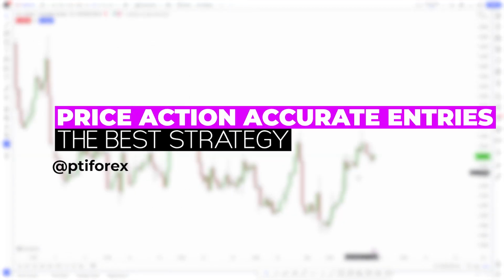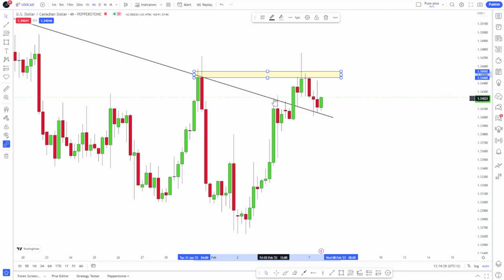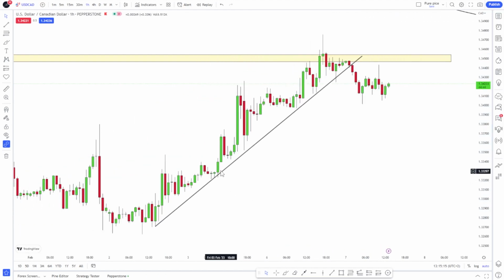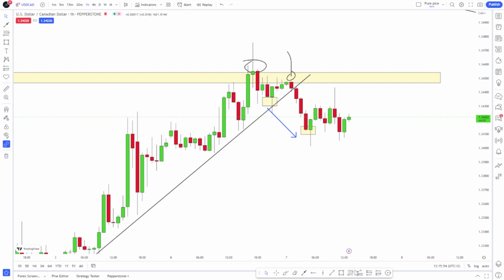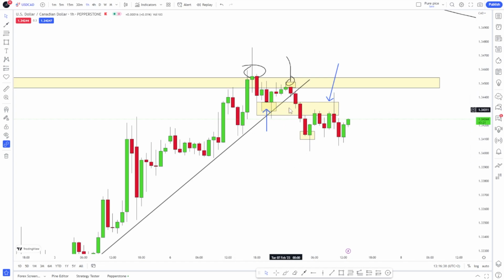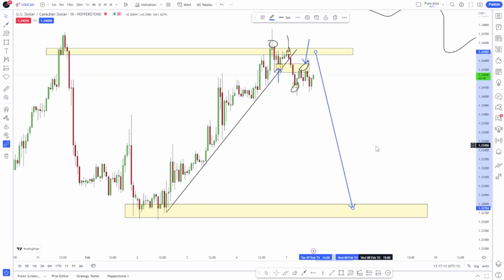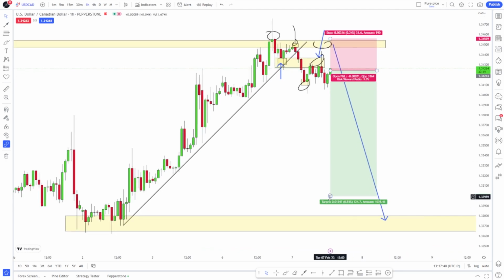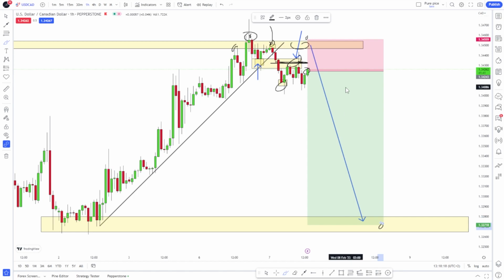Just Before I Enter my Trades - with Price Action